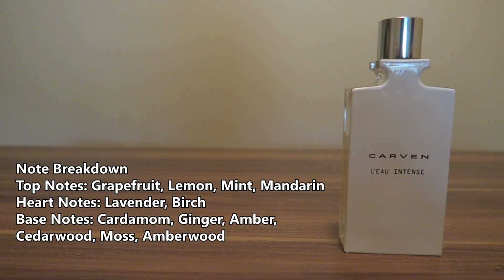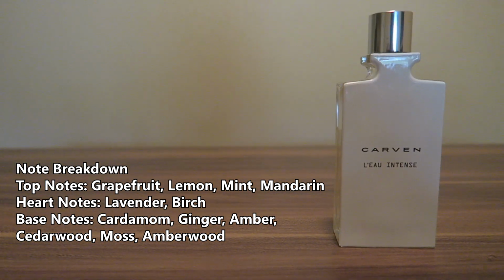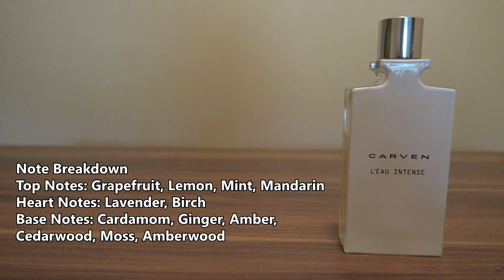Carven L’Eau Intense Fragrance Review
Hey everyone today’s video I have for you guys is my review on a fragrance that hasn’t gotten a ton of love in the fragrance community and that’s and that’s Carven L’Eau Intense. This is a nice fragrance that was made by master perfumer Francis Kurkdjian and is a nice for the spring/summer time. What do you think about this fragrance? Do you plan on trying Carven L’Eau Intense?